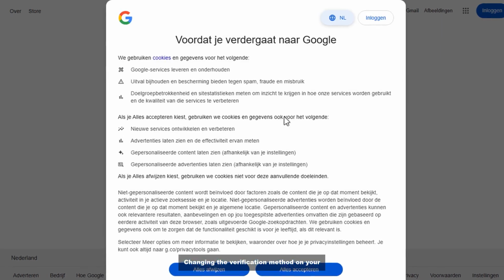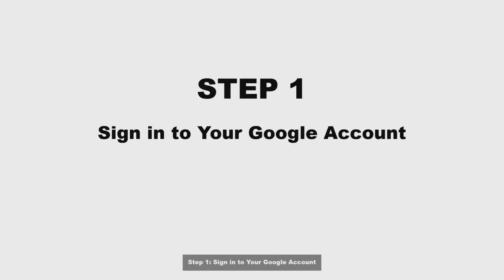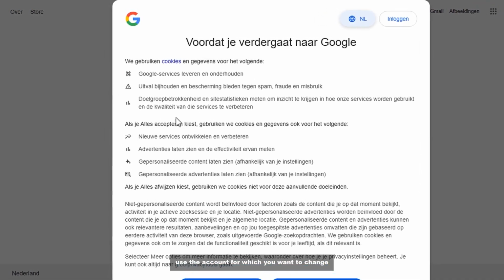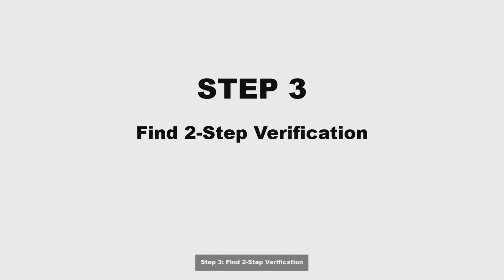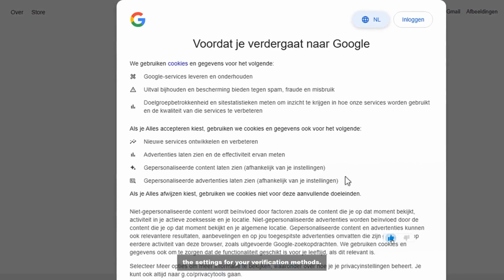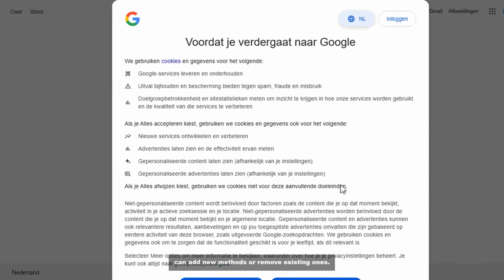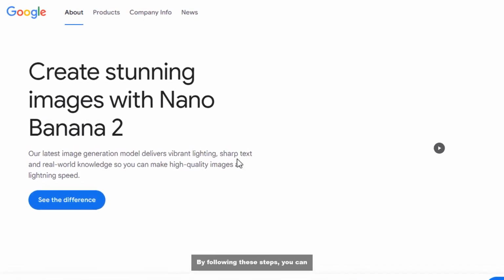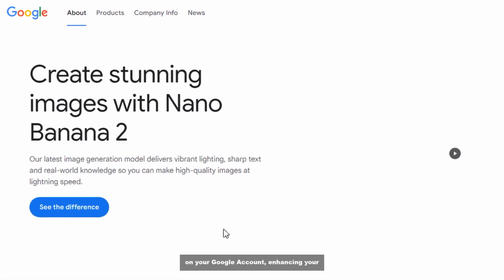How To Change Verification Method On Google Account 2026 (STEP BY STEP)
In this video, we will guide you through how to change the verification method on your Google Account in 2026, step by step. Whether you're looking to switch to a different phone number or use an authenticator app, we've got you covered.